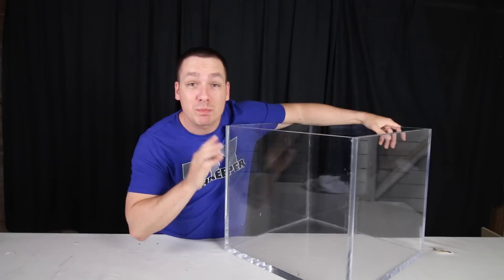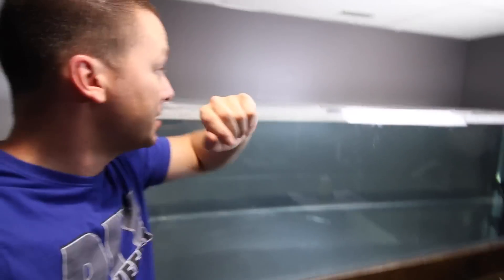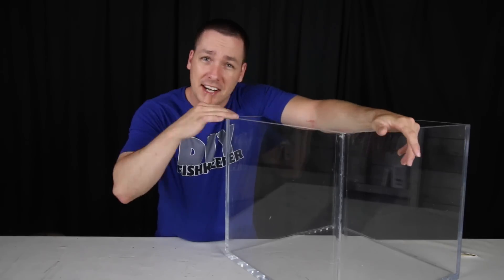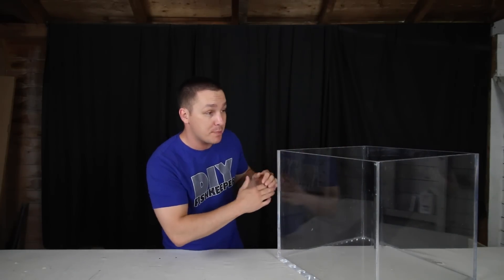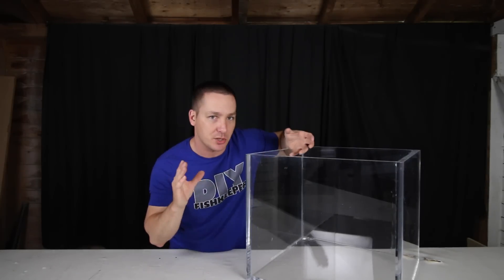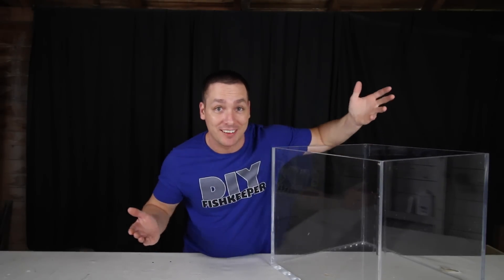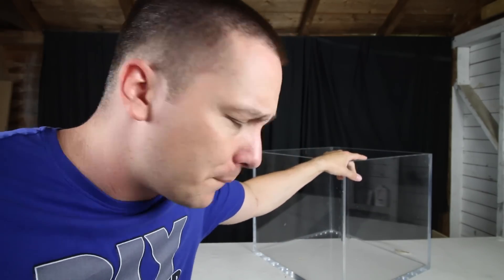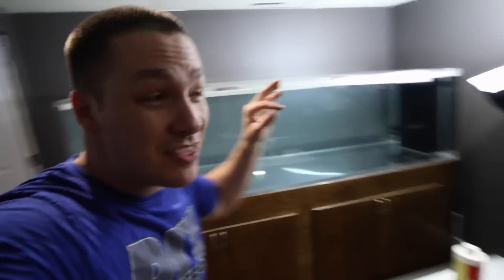My planted aquarium build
Today, i give you a sneak peak into my planted aquarium build and touch base on other builds as well!